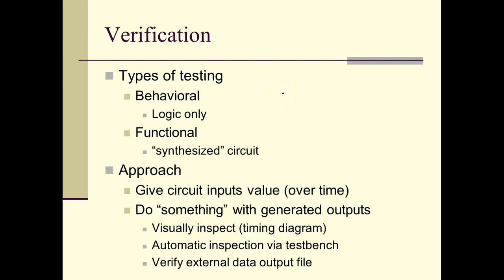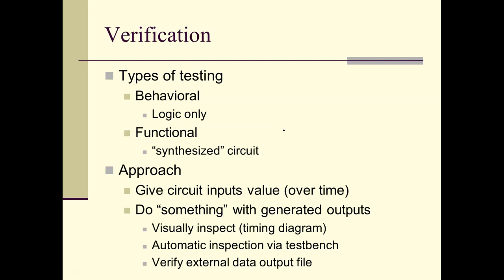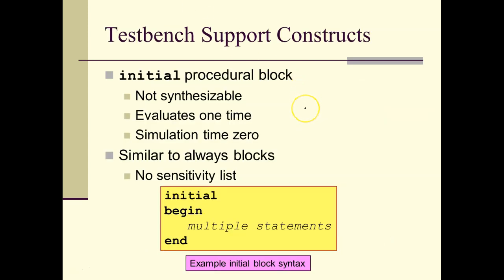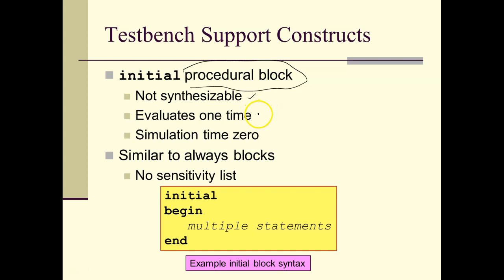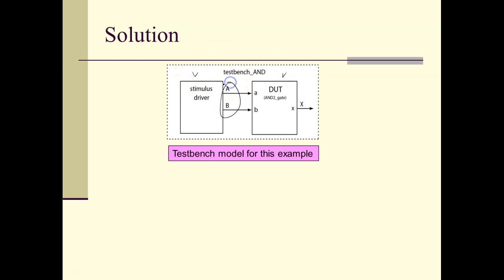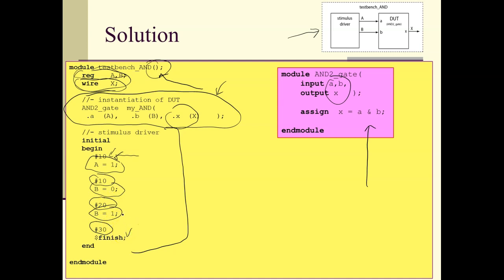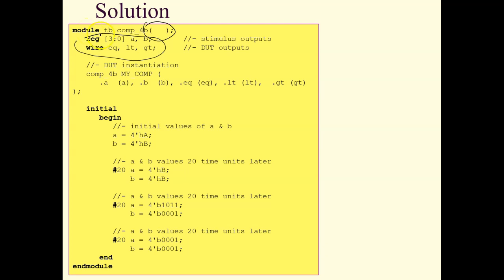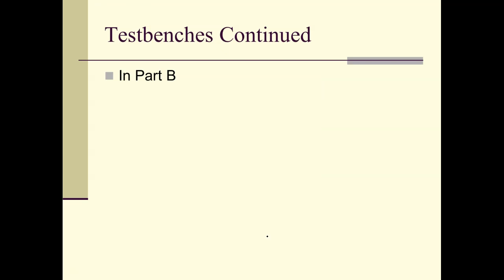CPE133_FRVFM_Chap_16_a